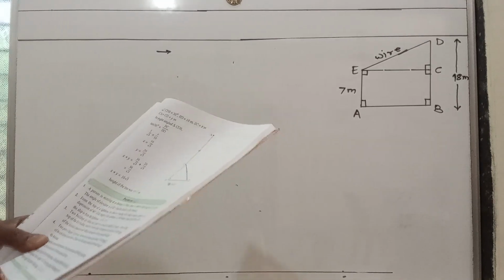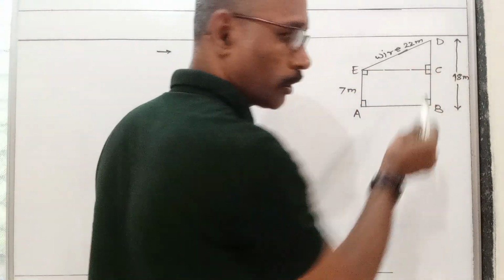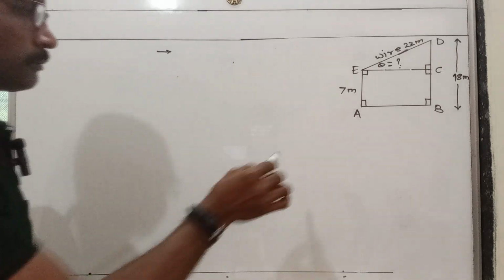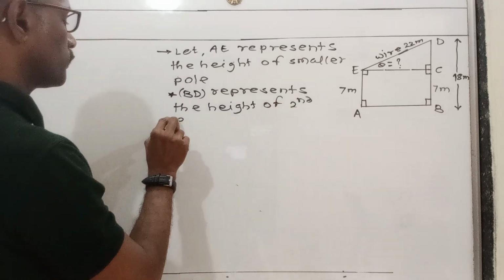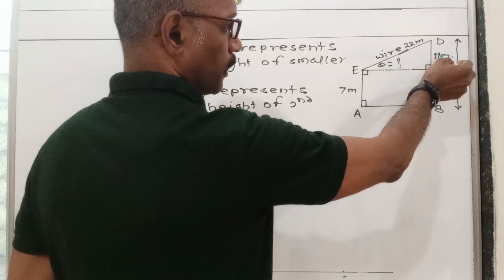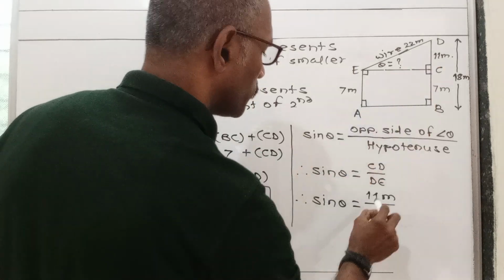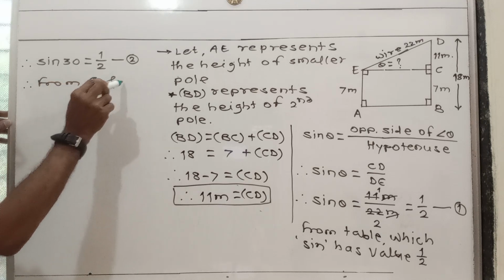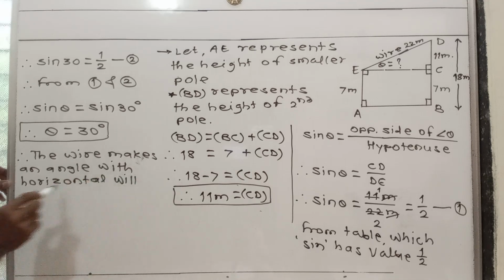Ace Trigonometry Like a Pro: Class 10 & 9 Tricks from ICSE Curriculum | Discover The Power Of Trigon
Are you struggling with trigonometry in your Class 10 Math curriculum? Look no further! In this comprehensive tutorial, we will provide you with advanced techniques to confidently crack trigonometry problems. Whether you're a beginner or looking to enhance your understanding, this video will guide you through various concepts and boost your confidence in dealing with trigonometry.
Starting with a brief introduction to trigonometry, we will dive into the intricacies of trigonometric functions, identities, and formulas. We'll explore how to solve complex trigonometric equations, apply Pythagorean identities, and simplify trigonometric expressions using various advanced techniques. With step-by-step explanations and solved examples, you'll grasp the underlying principles and develop a solid foundation in trigonometry.
This tutorial combines theory and practical application to ensure a thorough understanding. Our experienced instructor will demonstrate shortcuts, tricks, and tips to handle challenging trigonometry problems effectively. We'll cover topics like trigonometric ratios, angular measurements, inverse trigonometric functions, and more. Soon, you'll be confident in handling problems related to heights and distances, angles of elevation and depression, and other real-life applications of trigonometry.
Boost your math skills and excel in your Class 10 exams with our comprehensive tutorial. Stay ahead by mastering trigonometry concepts that are crucial for higher-level math and future academic pursuits. Don't let trigonometry be a roadblock in your math journey - crack it confidently with our advanced techniques!

trigonometry class 9th
trigonometry class 9 english medium
trigonometry class 9 icse mangesh sir
trigonometry class 9 formula
trigonometry class 9 maths guru